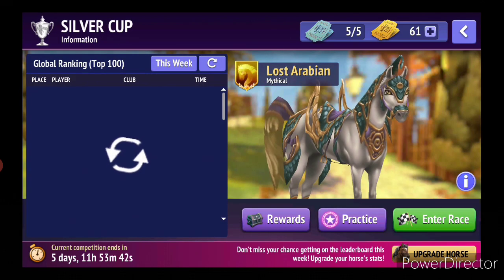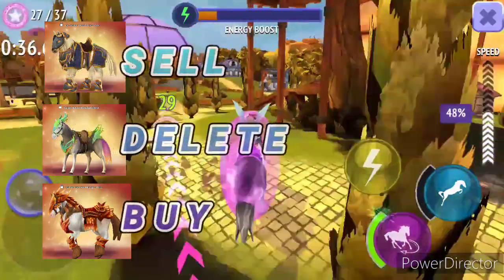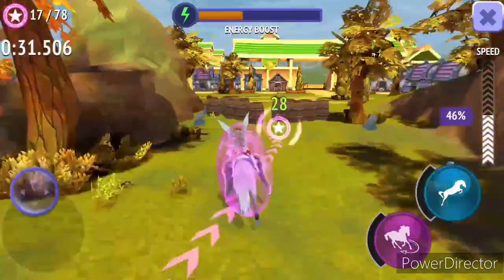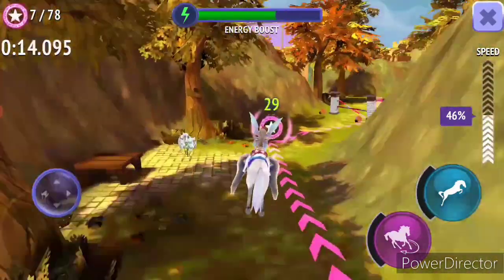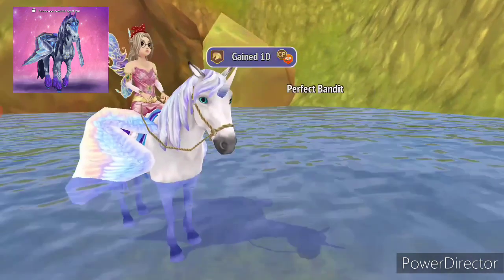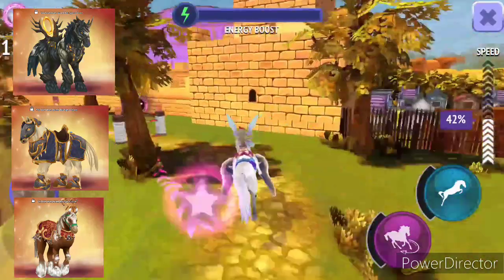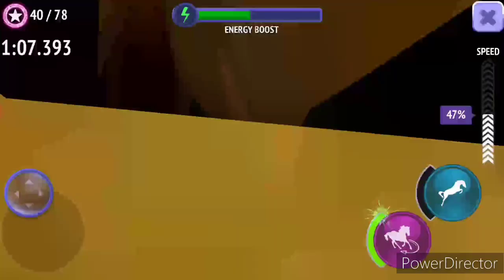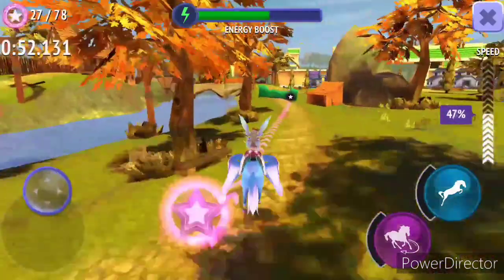Buy Sell Or Delete HRT Horses